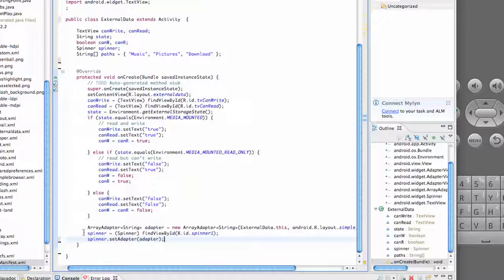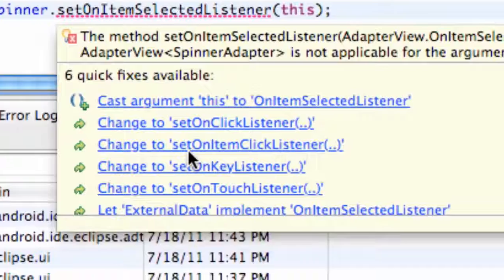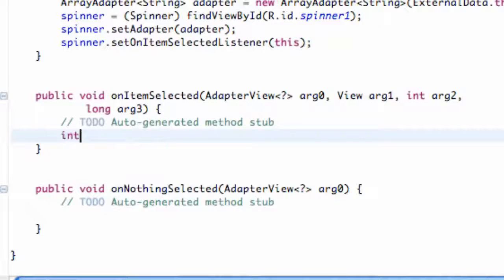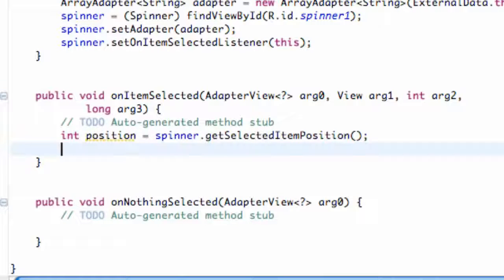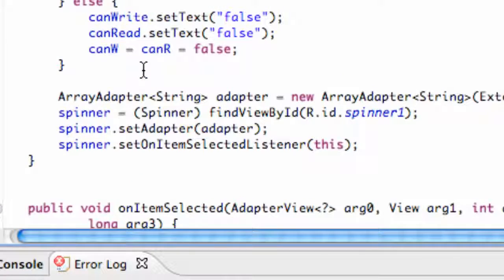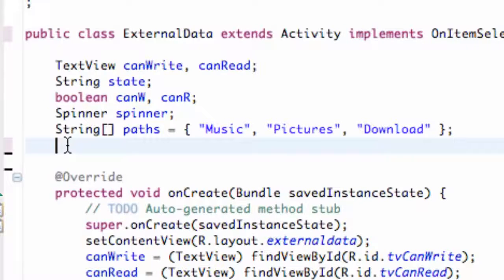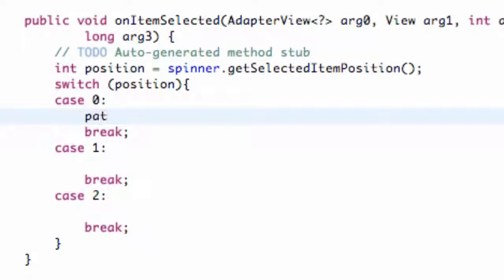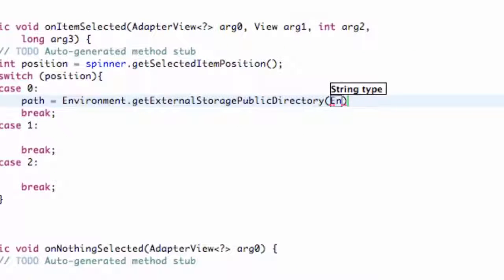Android Developing Applications Tutorial 106 OnItemSelected and File Directories